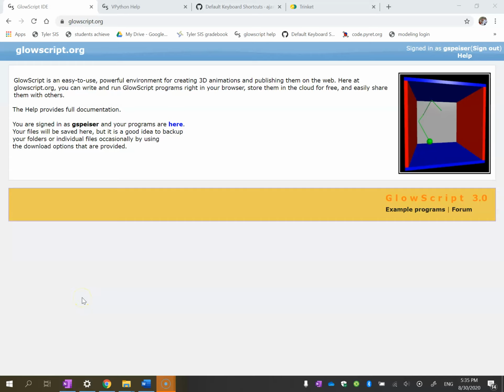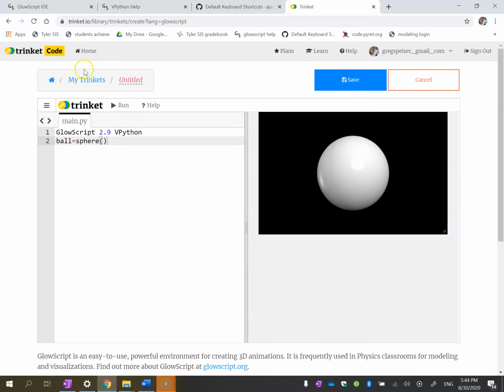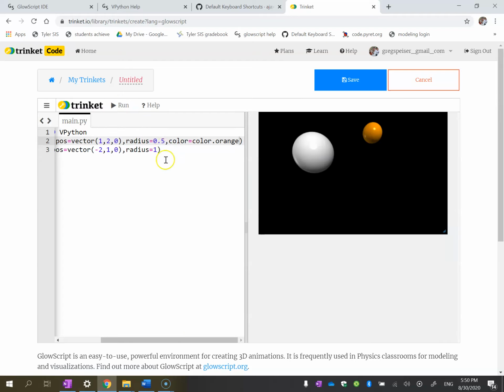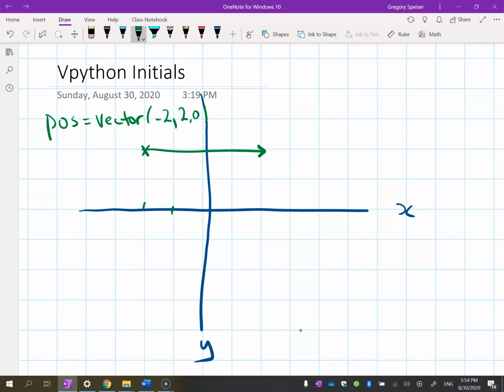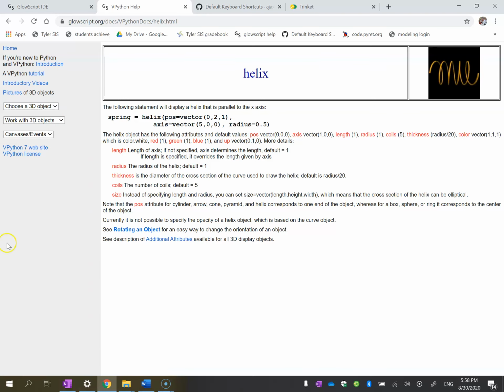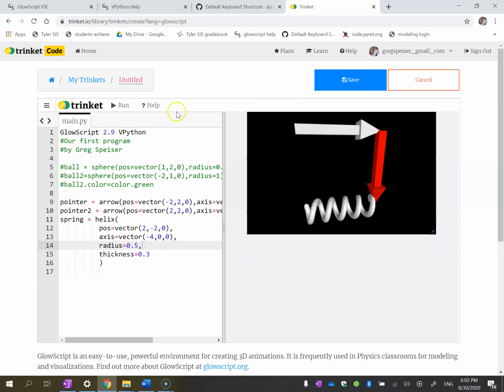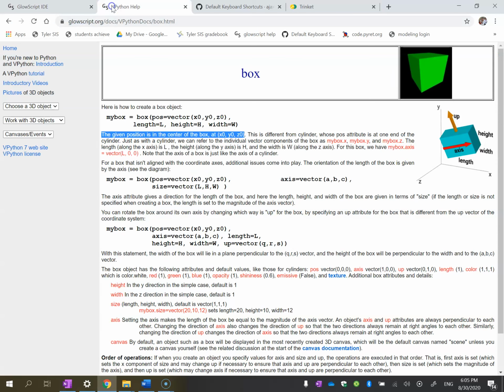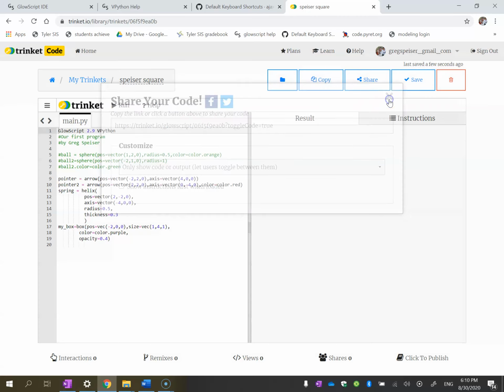Intro to Vpython--a new take on "Hello World!"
After watching this video you should be able to write a vpython program that makes your initials in 3d.

Using either Glowscript.org or Trinket.io, you can follow along and learn to create and name 3D objects and learn to change their attributes.